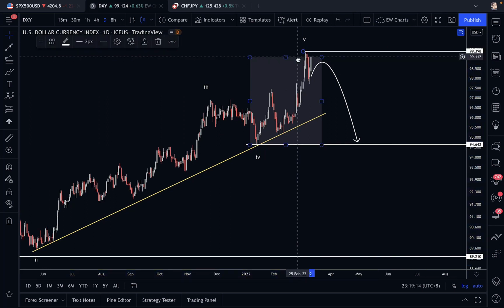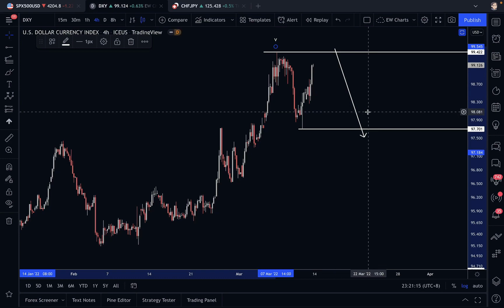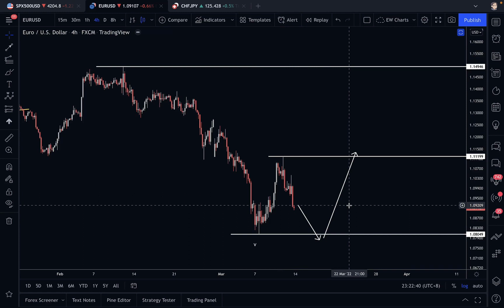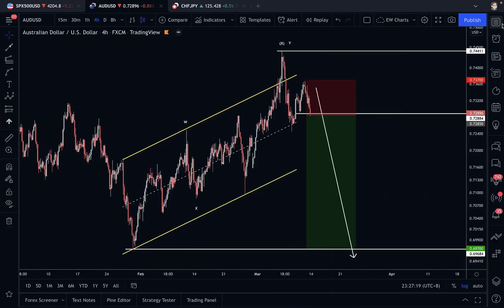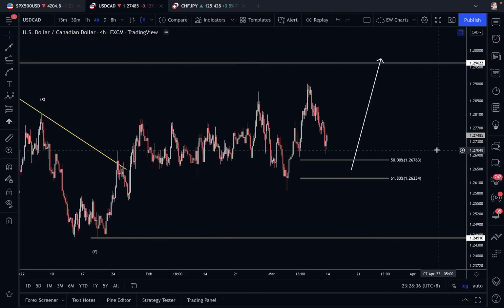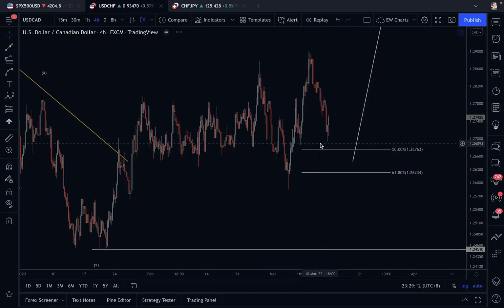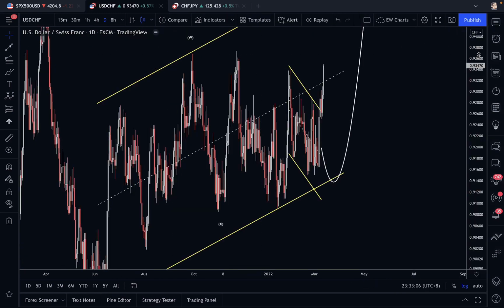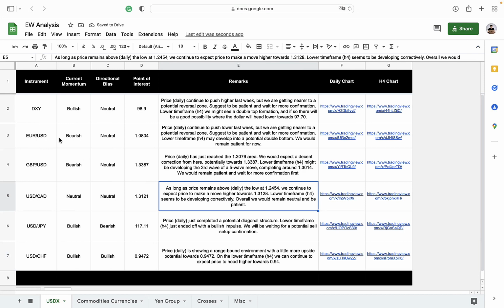Weekly Elliott Wave Market Analysis - 14th - 18th Mar 2022